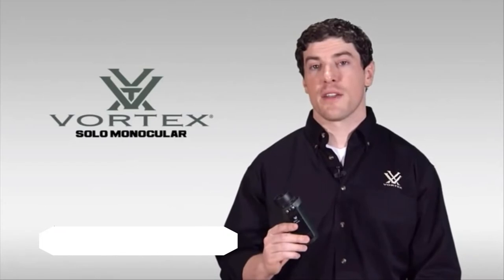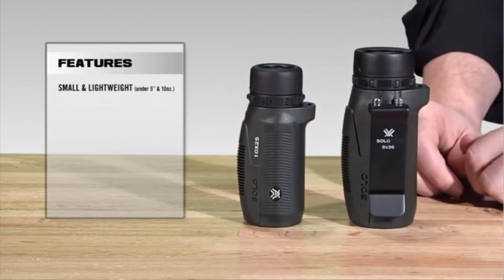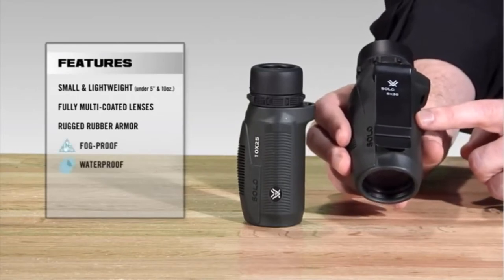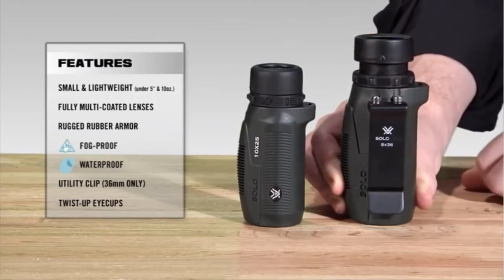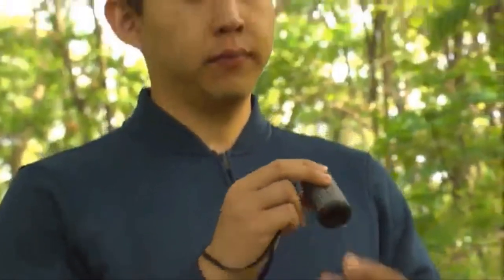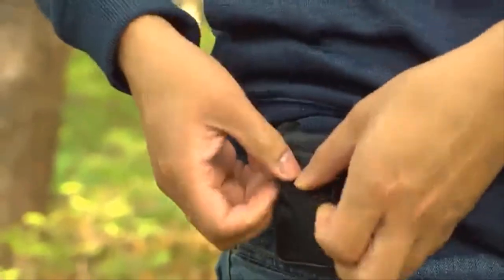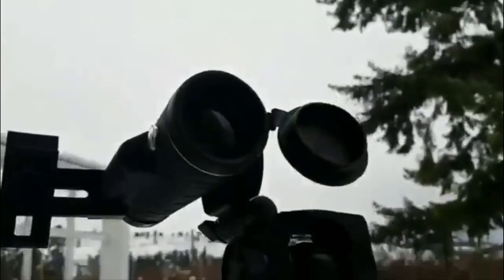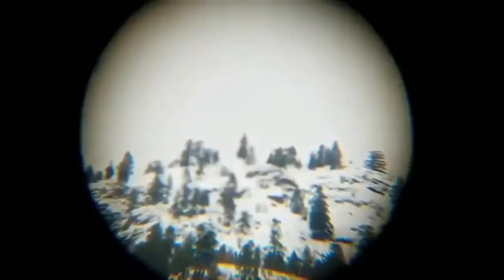Best Monocular for Hunting | Top 5 Thermal Monocular for Hunting in 2023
Links to the Best Monocular for Hunting and we present you the top 5 hunting monocular review in this video.

05. VIVREAL Monocular

04. Vortex Optics Solo 8x25

03. Authentic ROXANT Grip

02. Carson CloseUp 6x18mm

01. Fifth Avenue CE Optics 40x60

Monocular, used to increase objects that are too far gone to see with the naked eye. The same as binoculars but only one half. When doing a monocular you only use one eye earlier than both, thus explaining “mono” meaning one. The monocular is the modern-day equivalent of a pirate’s spyglass.

The monocular being a low powered telescope is excellent for more mobile pursuits. If you are hunting, shooting, hunting, birding, or any other sort of enthusiast then the monocular is excellent for you.

Having reached what a monocular is and can be used for, it is time to have a look at any of your options. In 2021 there are numbers of variations of monocular on the market. This review aims to aid you in mind and picking exactly what you are requiring.

      leave us a message (besttacticalempire at gmail dot com) so we can